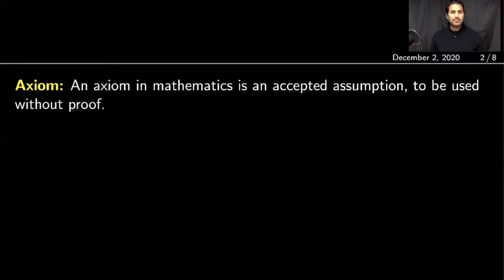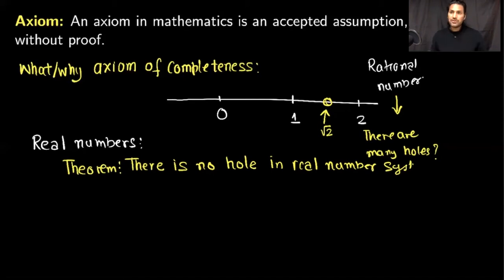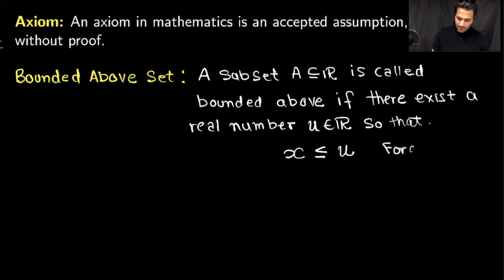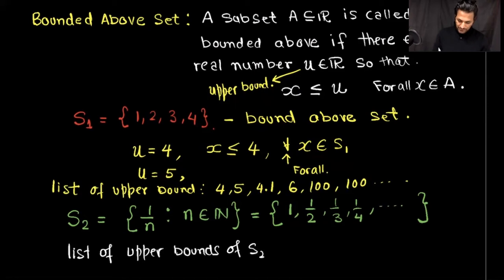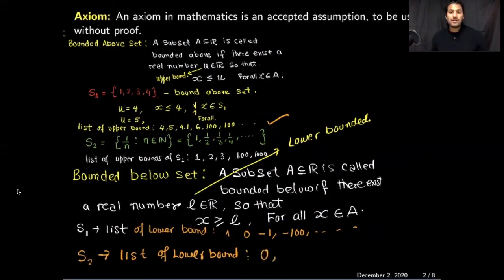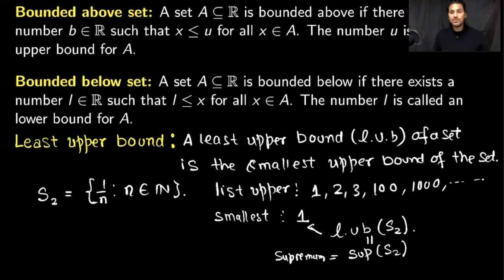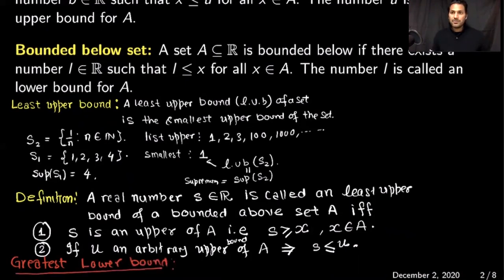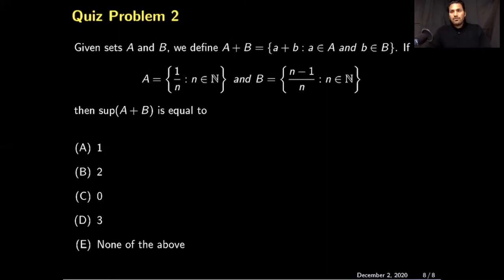Real Analysis: Axiom of completeness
1 What are Axioms in Mathematics
2 Why do we need axioms of completeness
3 Definitions of bounded above and bounded below sets with various examples.